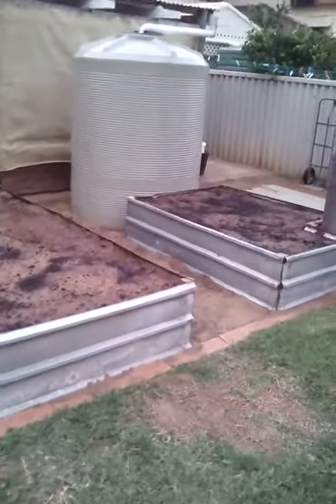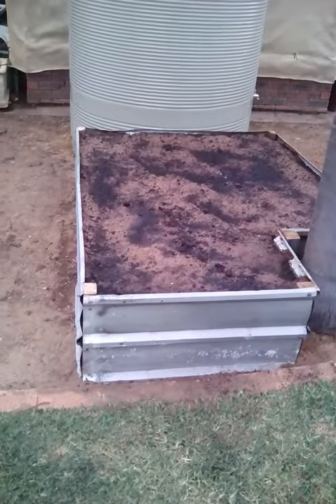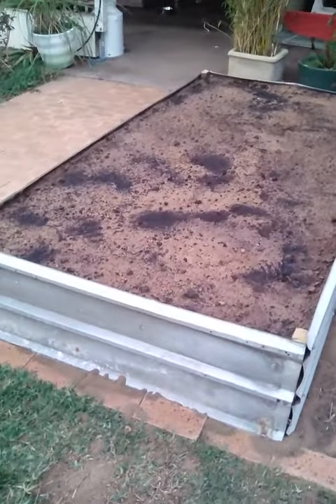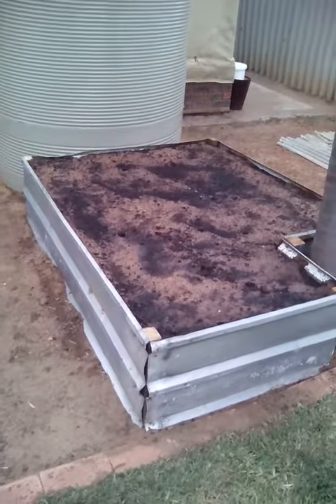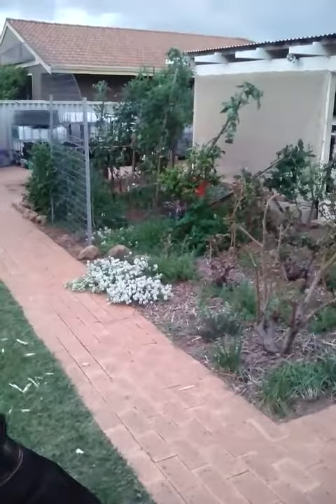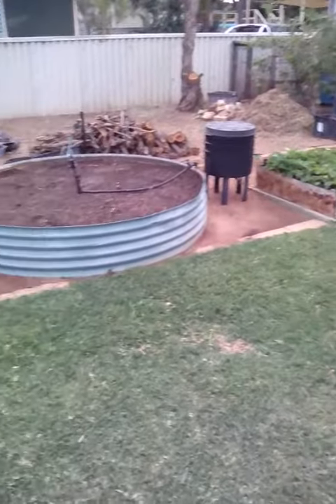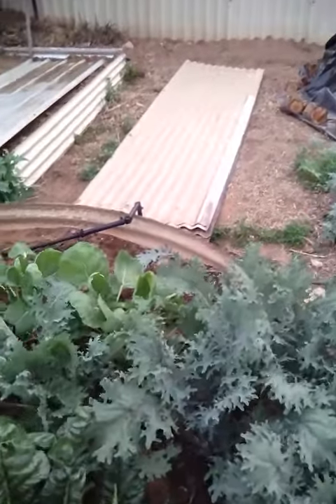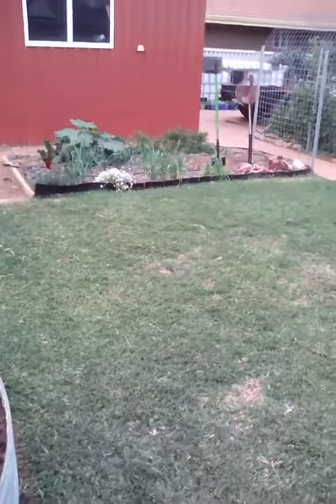Garden update and rainwater tank.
Just a quick garden update and the rainwater tank is in.